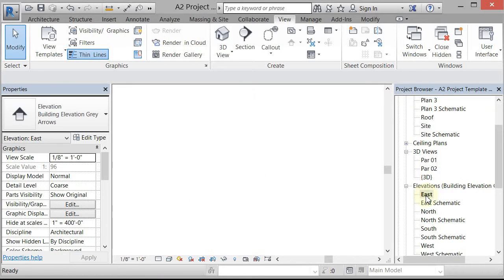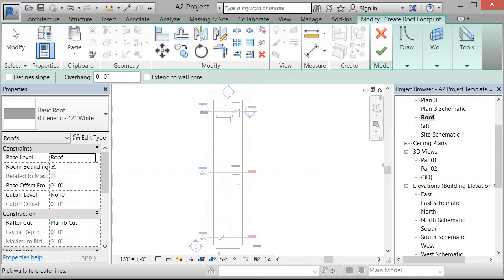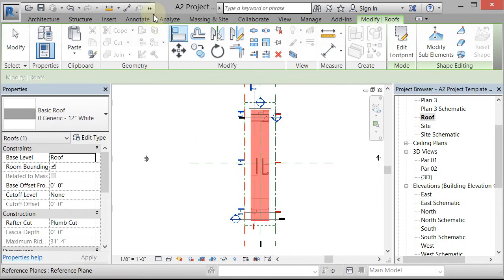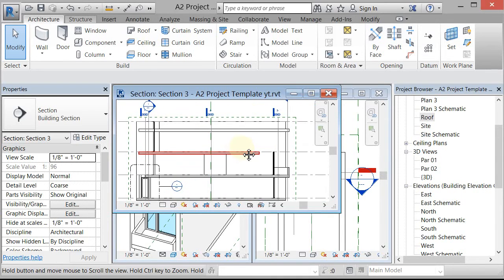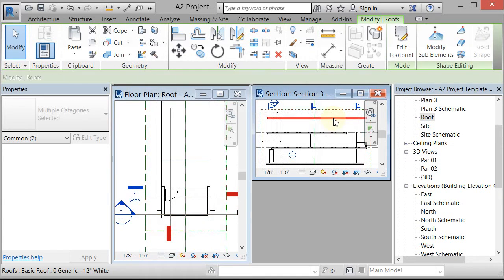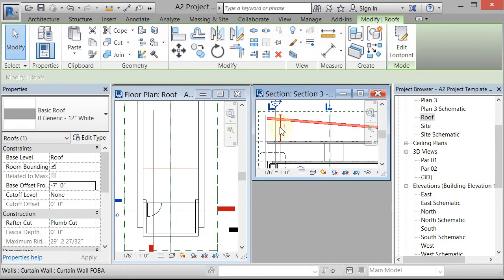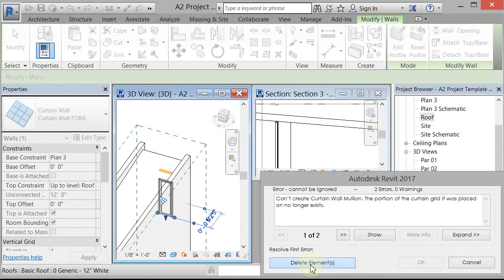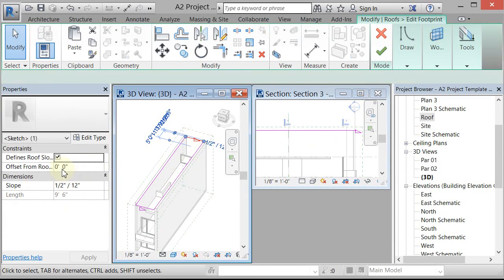Roof Addition Revit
Creating a simple Roof in Revit